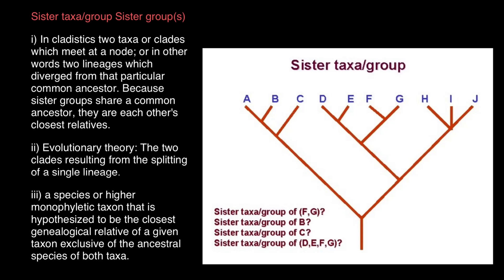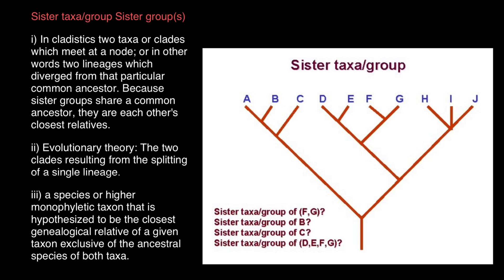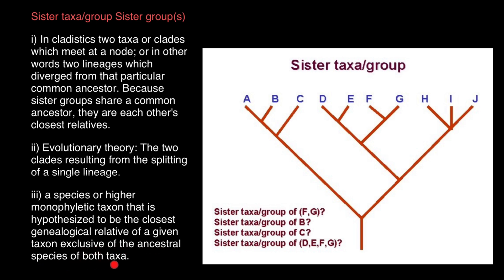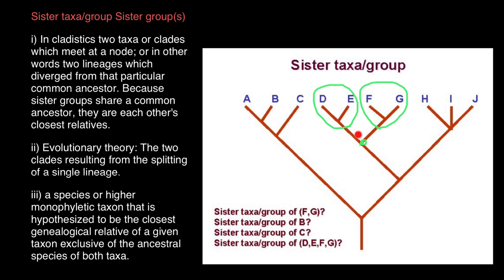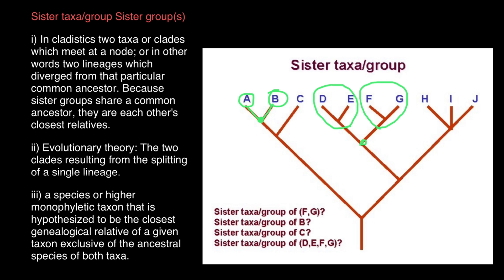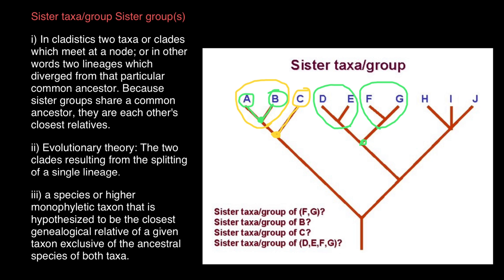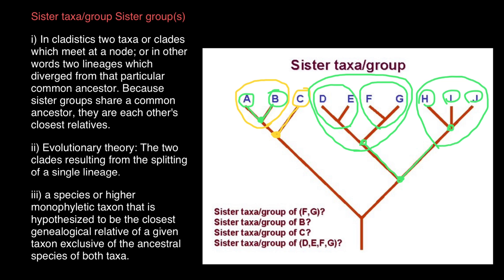Sister Taxa, Sister Group, Sister Clade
A tree is a mathematical structure which is used to model the actual evolutionary history of a group of sequences or organisms. This actual pattern of historical relationships is the phylogeny or evolutionary tree which we try and estimate. A tree consists of nodes connected by branches (also called edges). Terminal nodes (also called leaves, OTUs [Operational Taxonomic Units], or terminal taxa) represent sequences or organisms for which we have data; they may be either extant or extinct. Internal nodes represent hypothetical ancestors; the ancestor of all the sequences that comprise the tree is the root of the tree.
The nodes and branches of a tree may have various kinds of information associated with them. For example some methods of phylogeny reconstruction (e.g., parsimony) endeavour to reconstruct the characters of each hypothetical ancestor; most methods also estimate the amount of evolution that takes place between each node on the tree, which can be represent as branch lengths (or edge lengths). Trees with branch lengths are sometimes called weighted trees.